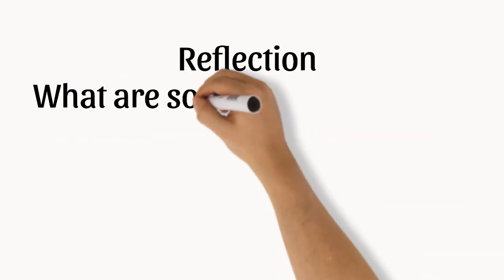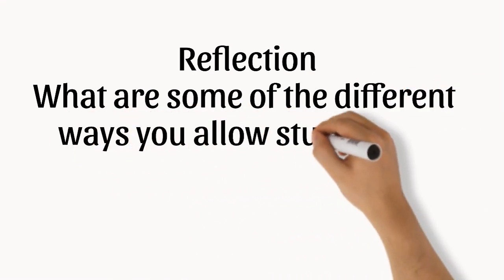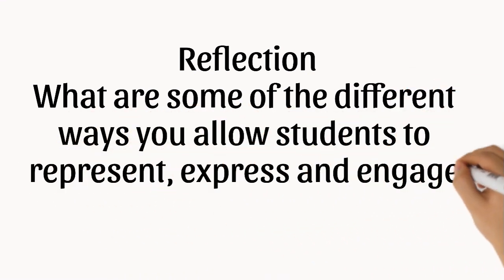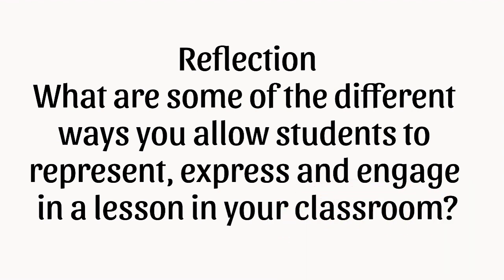Educational Technology 4.0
Team of the North